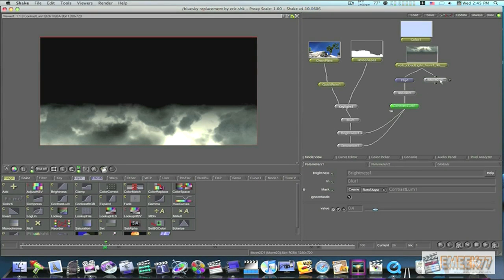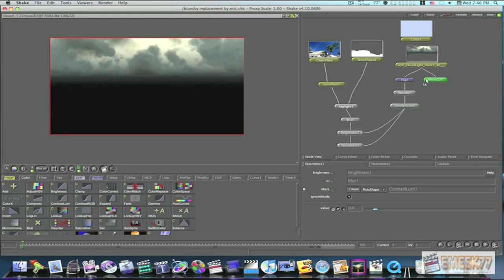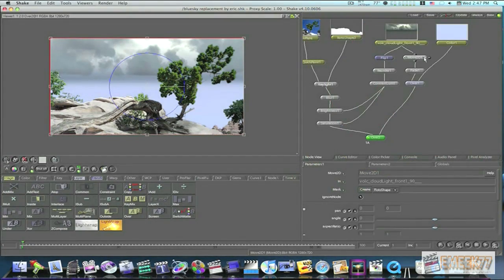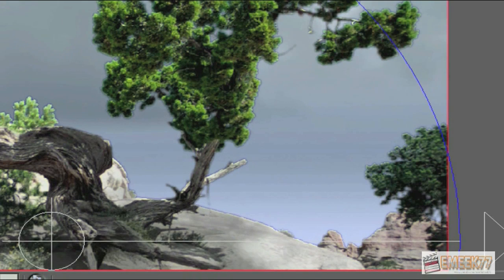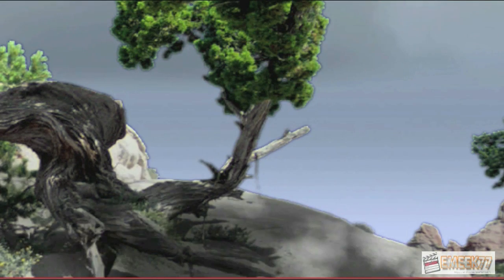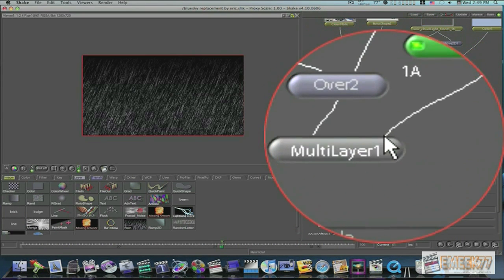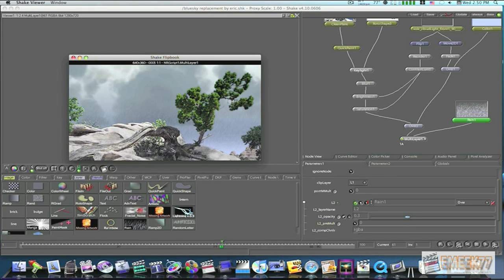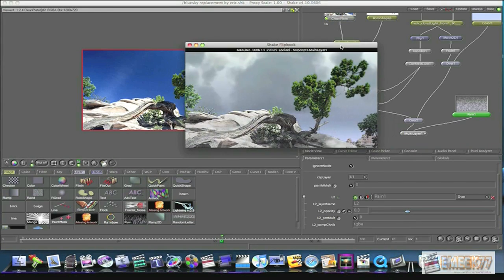Shake 4 Tutorial: Blue Sky Replacement Part 2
Part 2 of the sky replacement videos